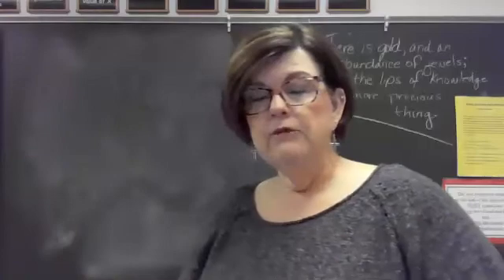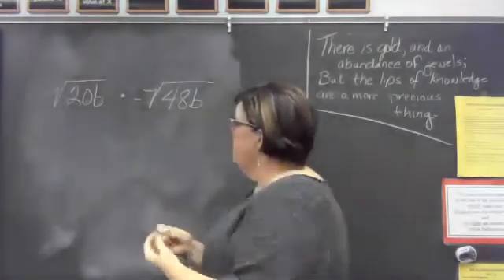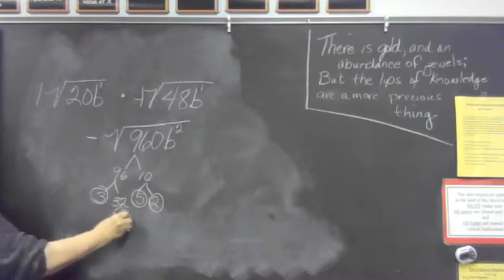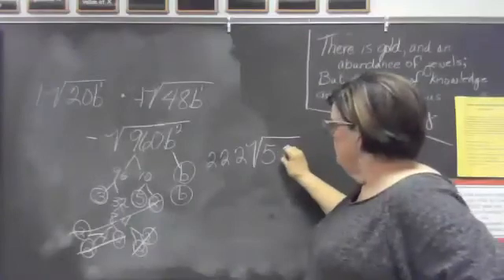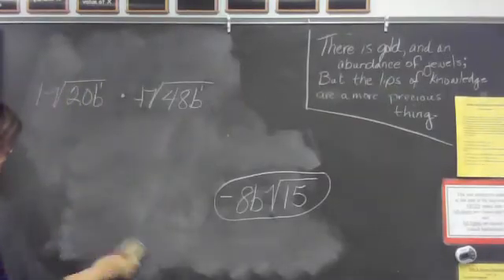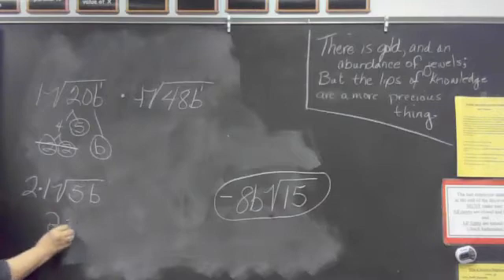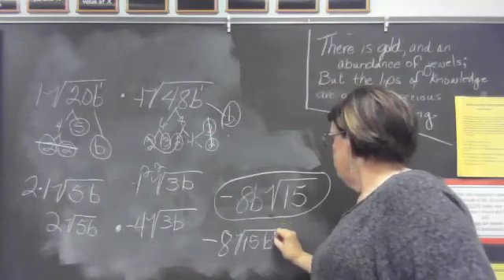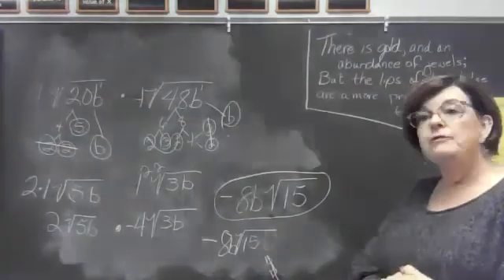GED Math 204 022421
Multiply radical expressions